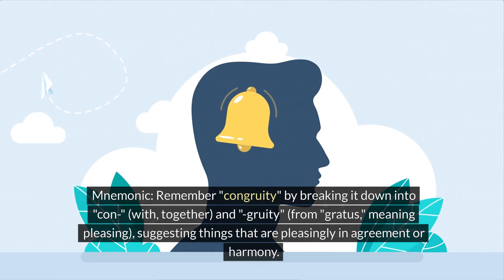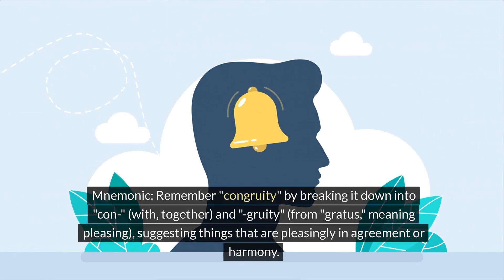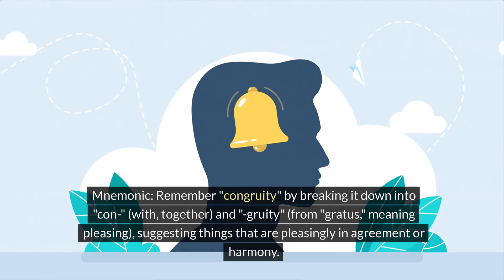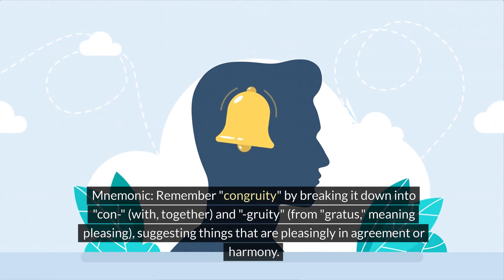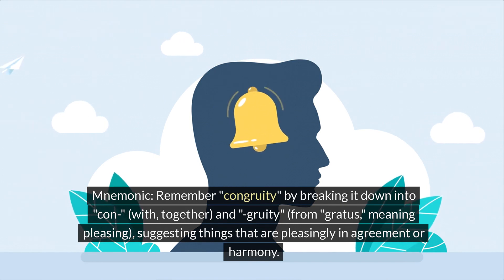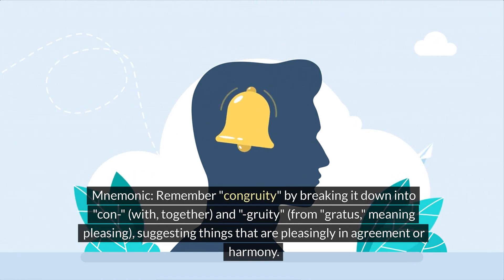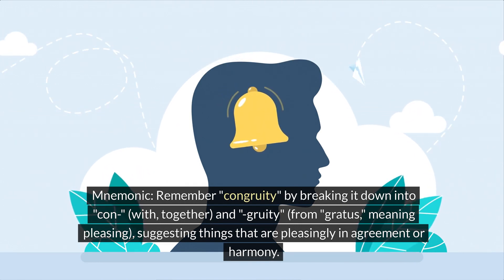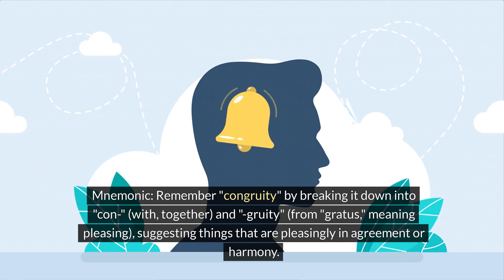Word of the Day - CONGRUITY. It'll boost your scores in exams such as GRE, TOEFL, ETS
Dear students and avid learners, QEFAS is publishing daily Word of the Day - CONGRUITY. This will help you develop and master new vocabularies effortlessly. This will help students preparing for examinations such as GRE, TOEFL, ETS, TOEFL, UTME, WAEC, PTE and so on. We carefully selected examples, pictures and animations that will help improve learning experience for everyone.